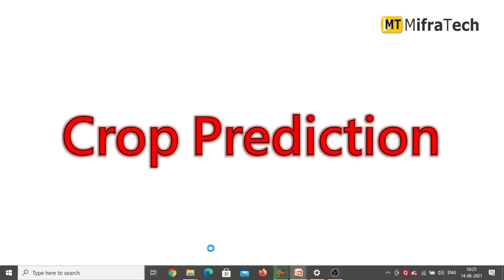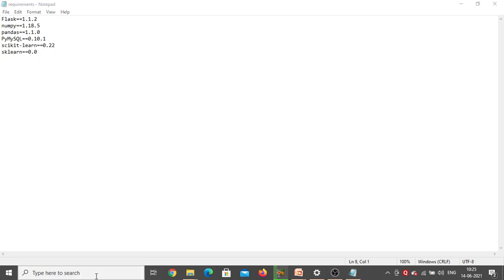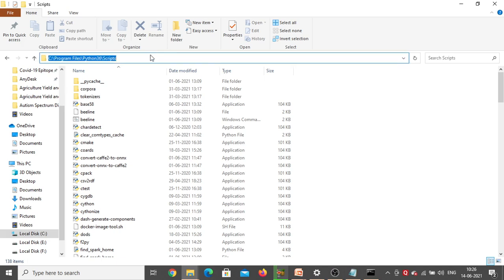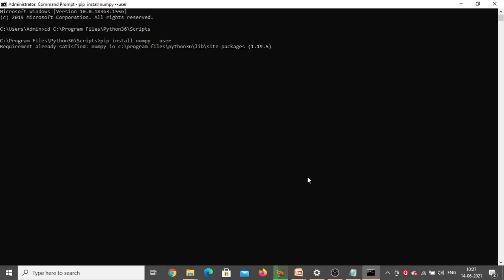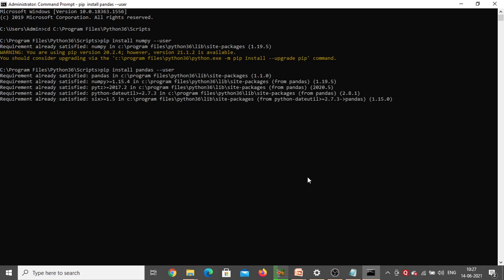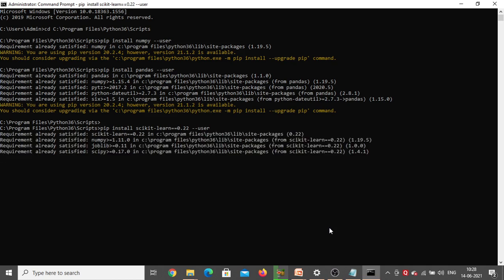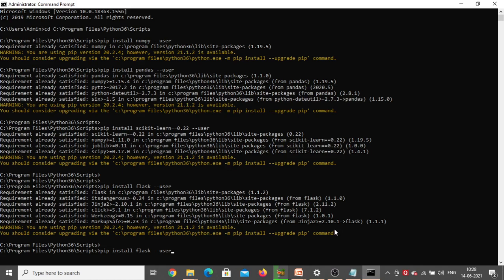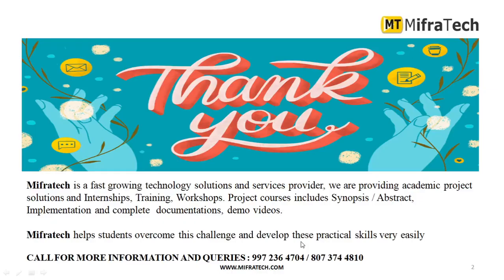Crop Prediction (Packages Installation) - Mifratech#bestmlproject#bestAIproject#bestroboticscproejct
Crop Prediction :
Mifratech products:-  1.Website application developement for industries, schools, colleges websites.
           2. Electronic components manufacturing and assembly work

Electronics Components sales and services started by mifraelectronics.

PROJECTS:
► Institution Scope

MISSION:
1. To offer top quality support that merge creativeness with value costs, while developing an effective relationship with our customers.
2. To regularly endeavor to fulfill or surpass our client needs and objectives of price, support, and selection.
3. To this end, we will execute regular opinions of the market to improve the customer business.
VISION:
1. We have a perspective to become a most significant and a powerful company to play a crucial part in business development.
2. We are dedicated to fulfill and go beyond our customer objectives by providing top quality solutions always.
3. To be the most passionately known organization in all our business sector while attempting to offer our customers with the best possible support.